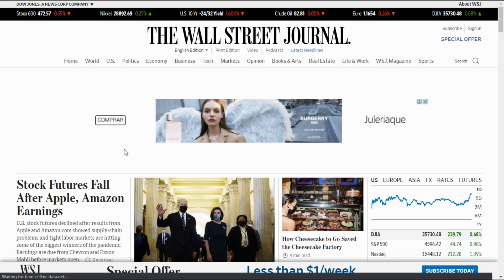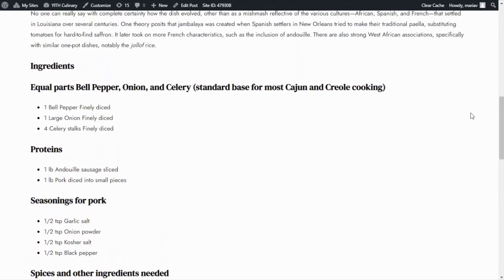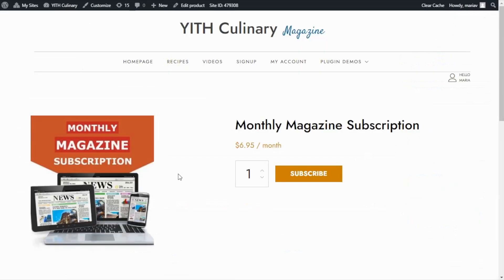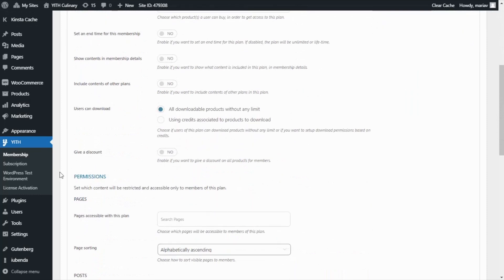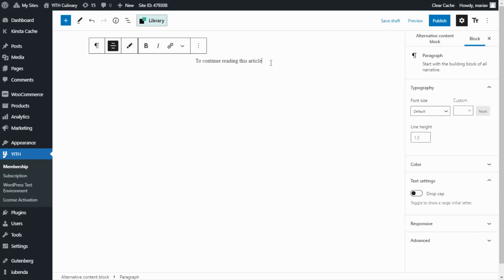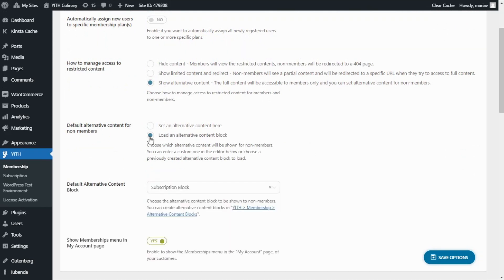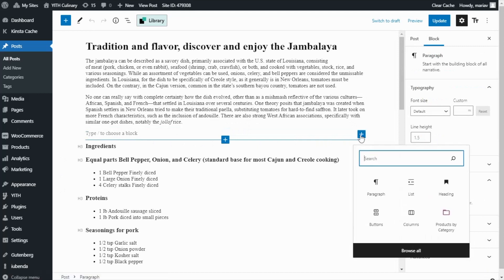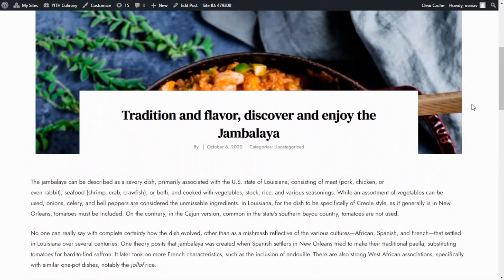Create a magazine with content visible only to users that subscribe - YITH Subscription & Membership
The integration between YITH WooCommerce Subscription, which allows you to sell products and services in the form of subscriptions, and YITH WooCommerce Membership, which allows you to create reserved areas and allow access to specific content only to users marked as "Members" is truly powerful. Today, we will continue with another common use case, how to create an online blog or magazine where only those users who register and pay a monthly subscription can have access to read the entire content of the articles. And actually, there are many online newspapers that apply this same functionality.

00:00 Intro
01:22 Create a new 'Subscription' product
03:46 Create a new 'Membership' plan
04:26 Link the 'Membership' plan to our Subscription product
04:59 Set which posts will be accessible only to members of the plan
05:30 'Alternative Content Block' – example
05:51 Create a new 'Alternative Content Block'
07:46 Configure the 'Alternative Content Block' from 'General Settings'
08:30 Result of  'Alternative Content Block' in post
09:21 Use of Gutenberg block 'Members-only Content Start'
10:23 Final – view as a non-member user
11:00 Final result – view as a subscribed member